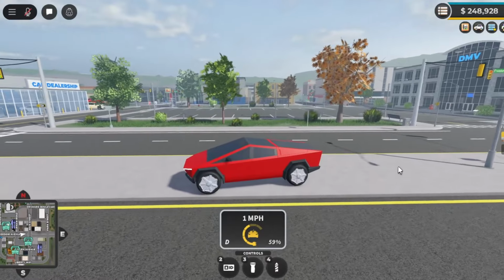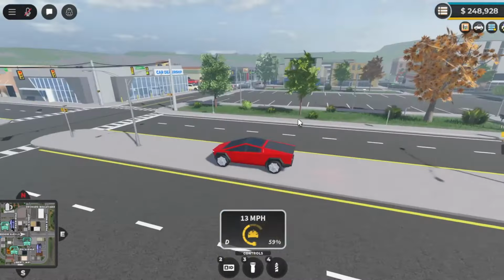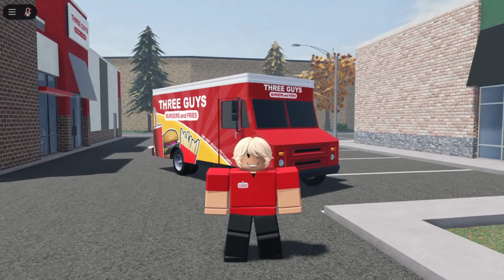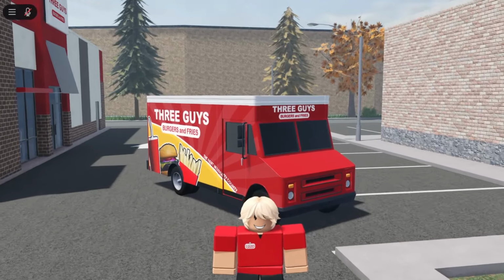This ERLC vehicle is Indestructible!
Hello everyone! In todays video we'll be talking about a few vehicles in ERLC that are indestructible. I didn't know this till recently, so stick around to the end to find out which vehicle can not be destroyed!

Credits:
Credits to @EclipsePlayzYT for the three guys truck.
Credits to @LCGamingyt1 for the other cars.
Credits to @nexaviation for the garbage truck idea!

Thank you all to these people above, go check out their videos. (There just as good if not better content creators!)